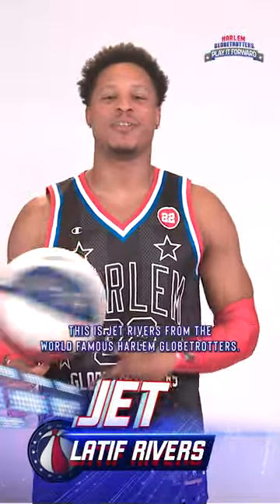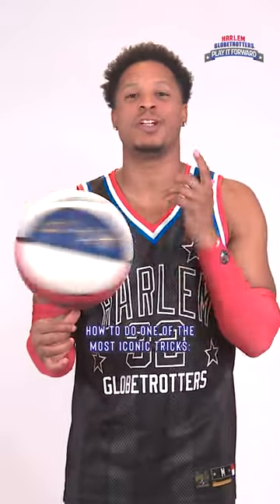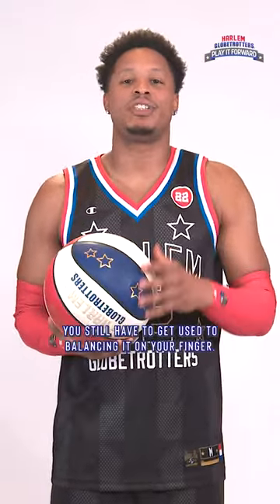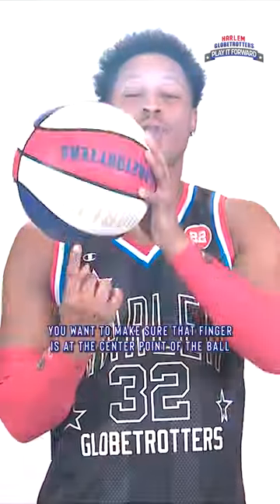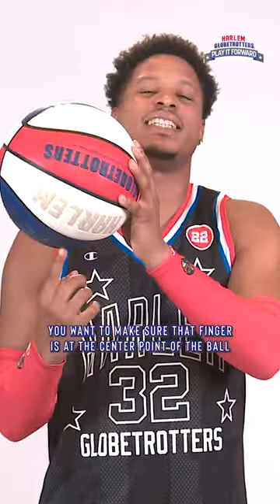Trotter Tricks 101: Learn How to BALL SPIN | Harlem Globetrotters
Professor Jet here to take you through the steps of an iconic basketball move!

...and come and see us when we visit your city!